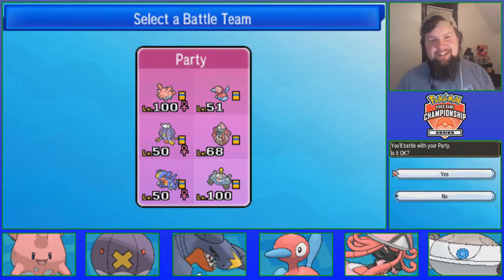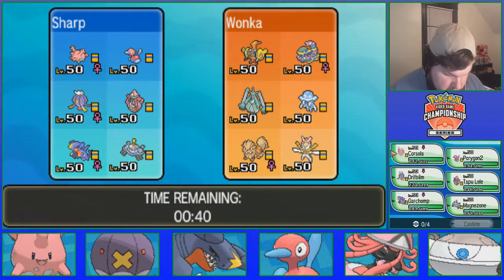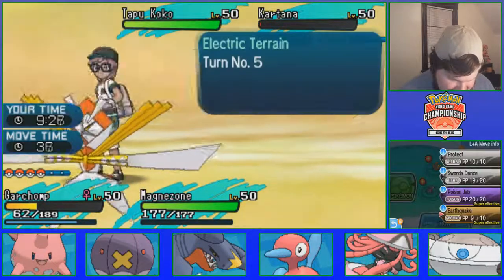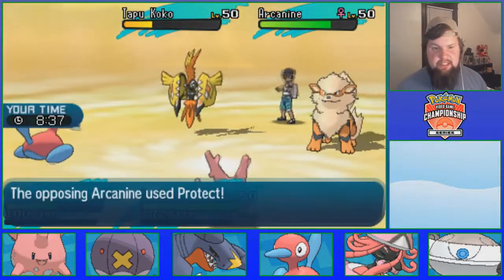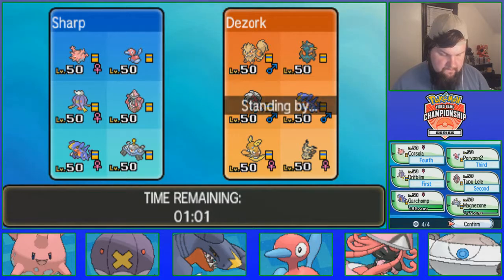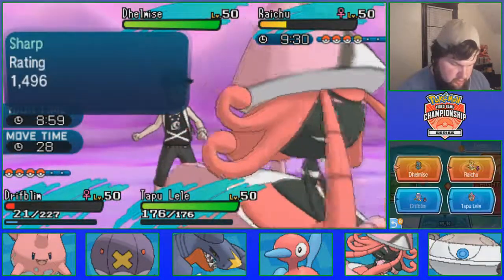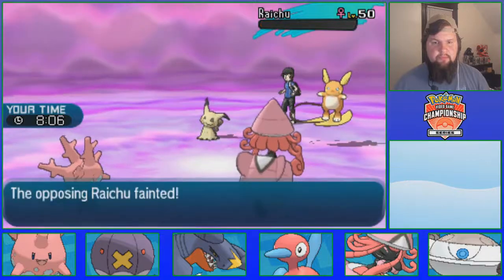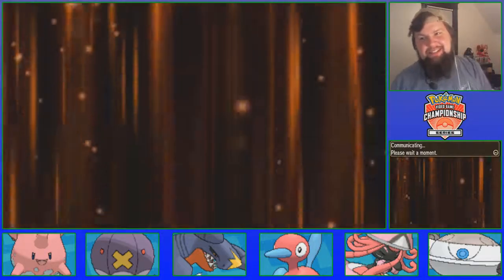Pokemon VGC 2017 "Corsola New Meta?"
Try Out The Team